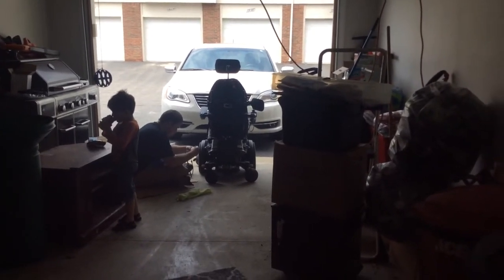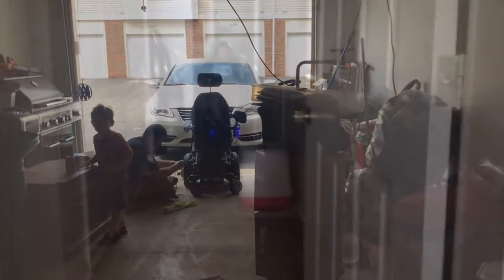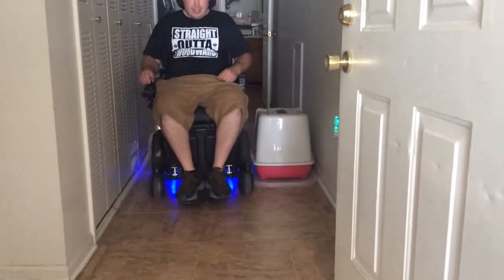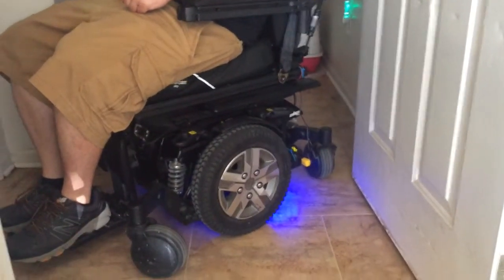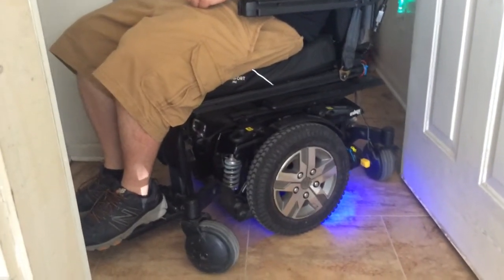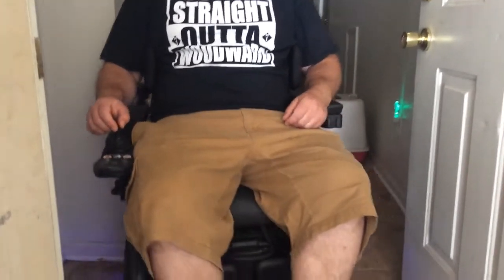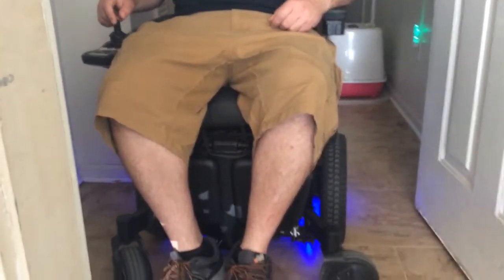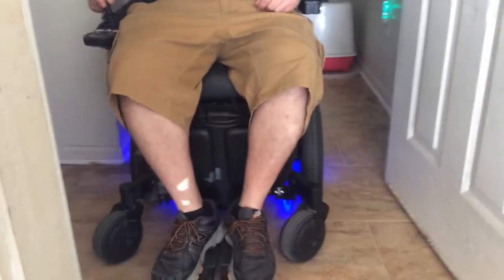LED lights on the powerchair Pimp My Ride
Bucks rc world pimped my ride